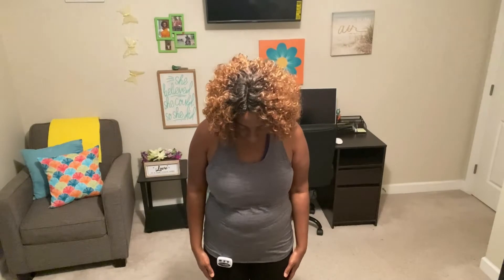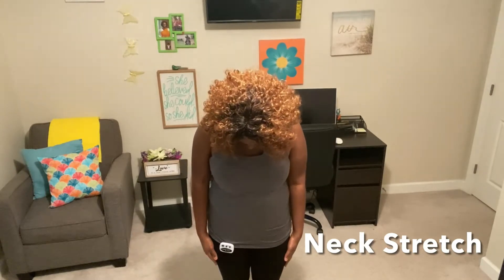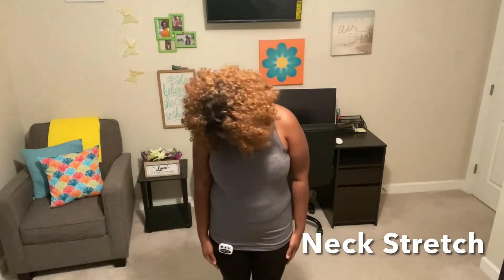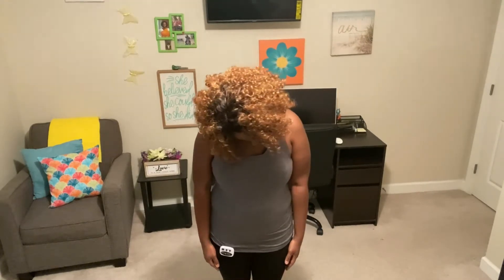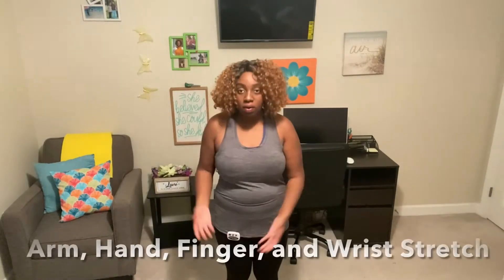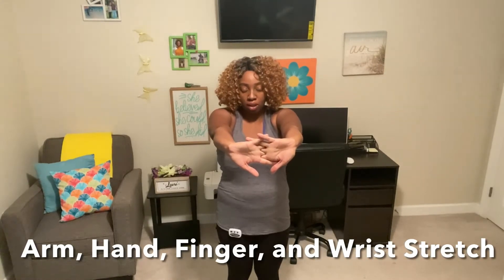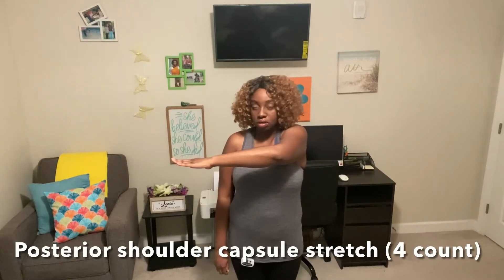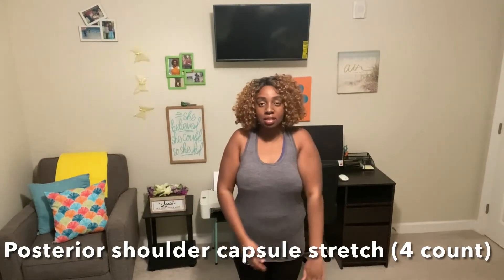Quick Standing Stretches for Beginners| Neck, Arms, Hands, and Shoulders | Home and Work Stretch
Hi everyone! It's wellness Wednesday! Let's do some quick stretches standing up. These stretches target your neck, arms, hand, fingers, wrist, and shoulder. This stretch is good for starting your day or midday stretch.  Simple Stretch. Hi everyone! 🙂 I do stretches every Wednesday for Wellness Wednesday. I hope you enjoyed this video.